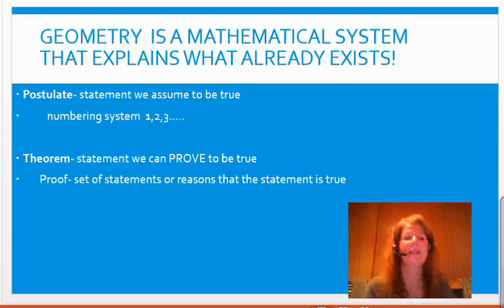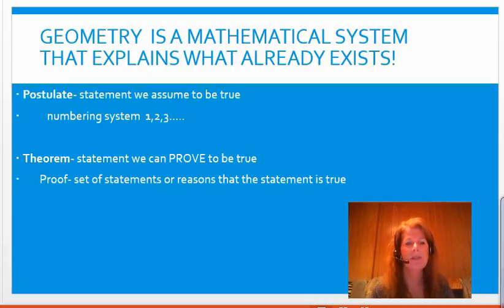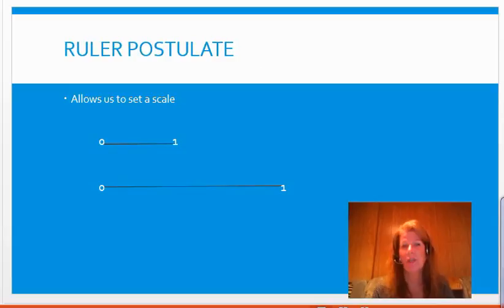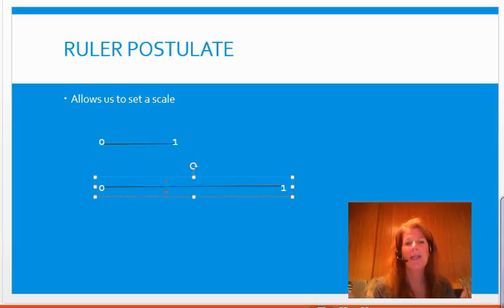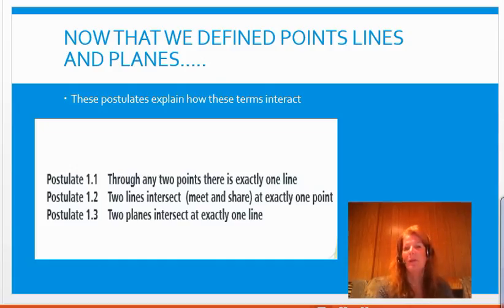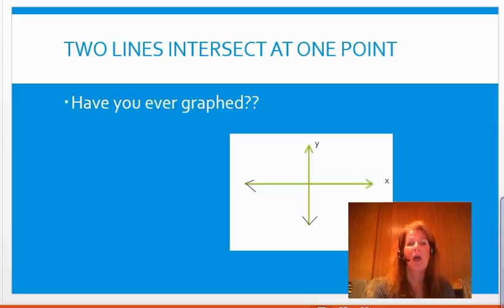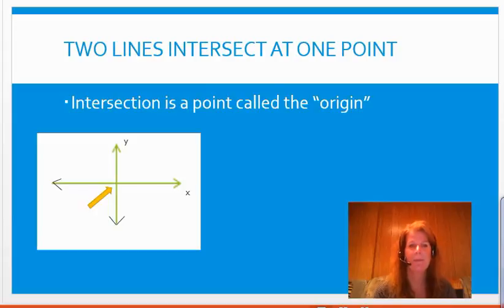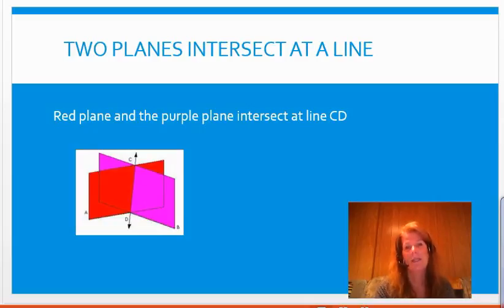postulates theorems and intersections